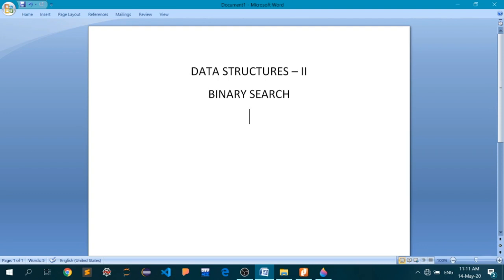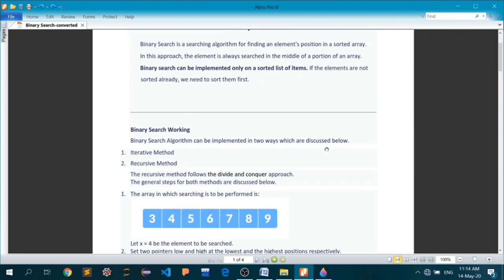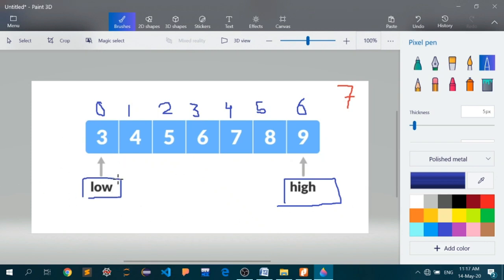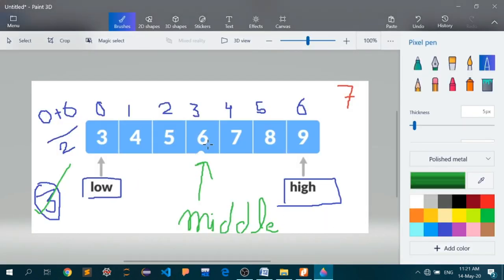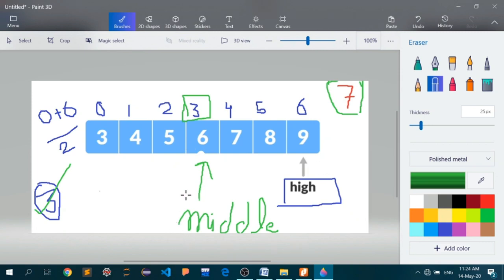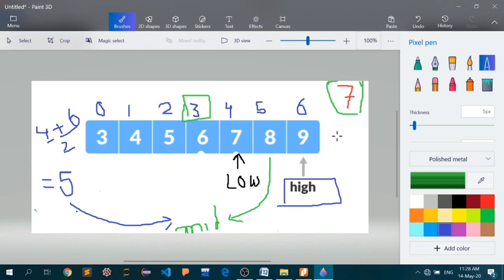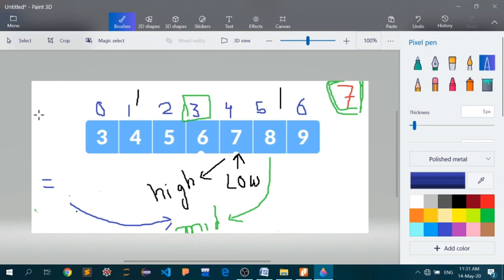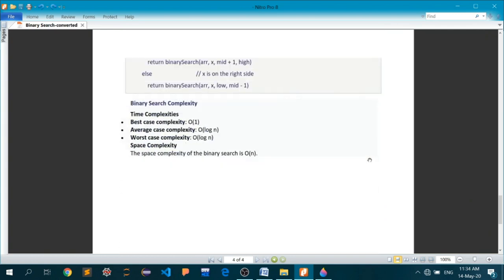SAITM BCA 4TH SEM BCA DATA STRUCTURE II UNIT 3 LECTURE 9